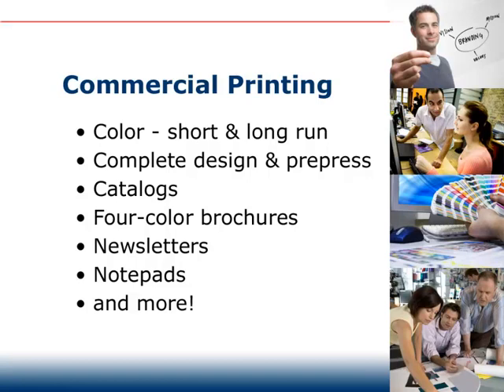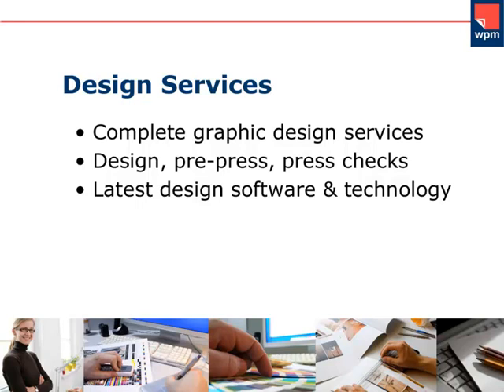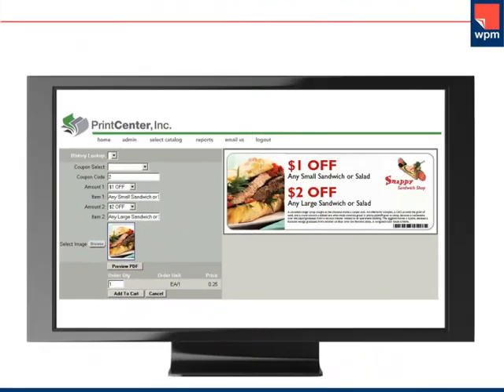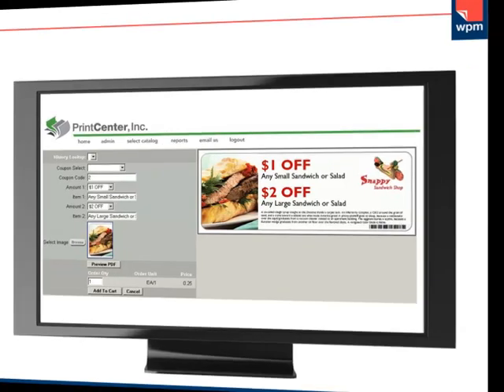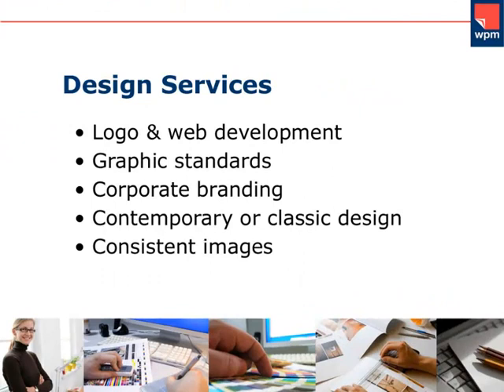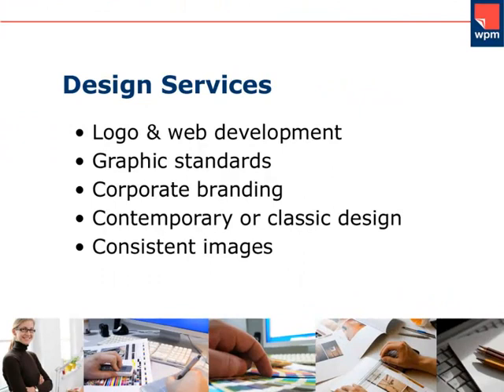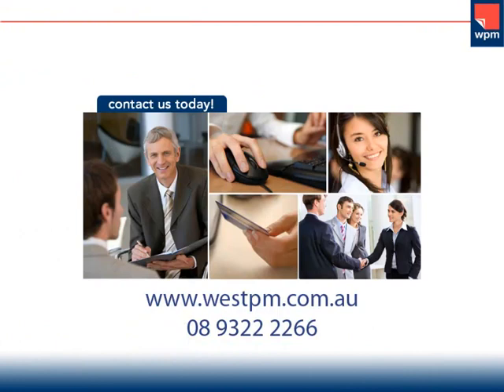WPM Group Commercial Printing